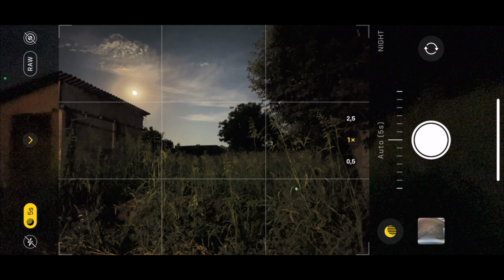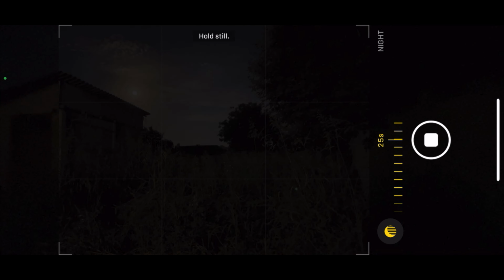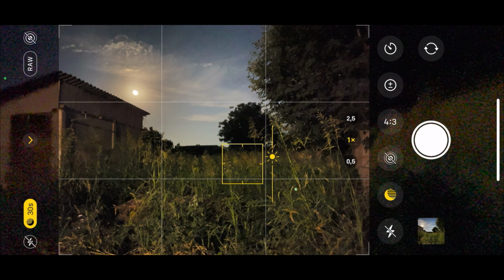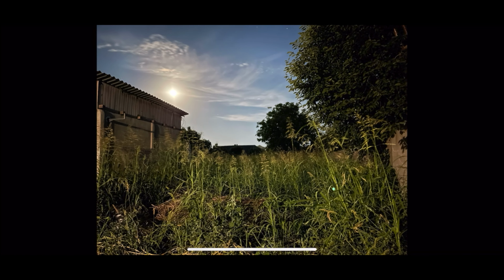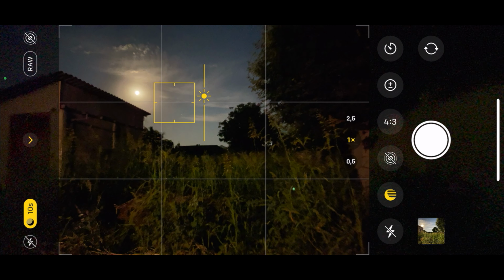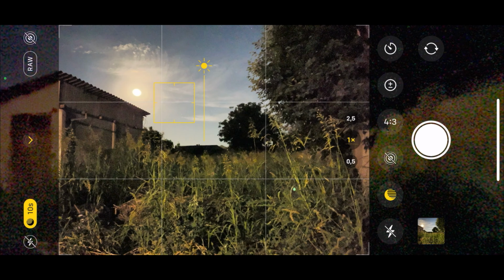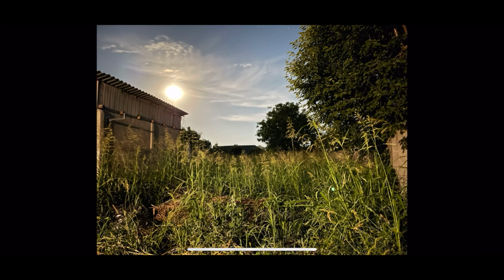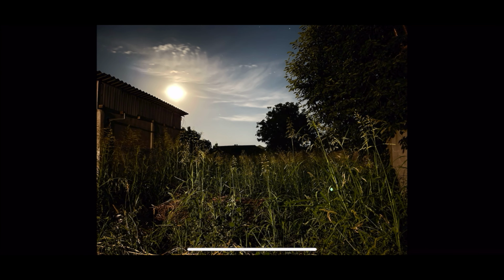Maxxed exposure compensation on 30 second photo taken with iPhone - viewer's request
I recently had a request from one of my viewers on a video i did. I show you how to take a 30 second exposure photo on my iPhone 12 ProMax and one of you requested that i also maxx the exposure compensation bar when taking that kind of picture. So that is exactly what i do in this video